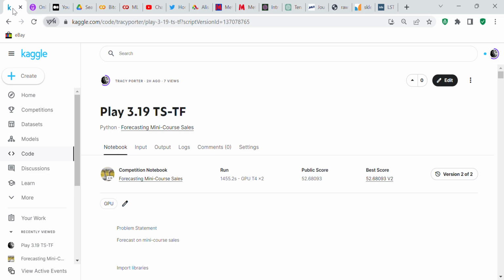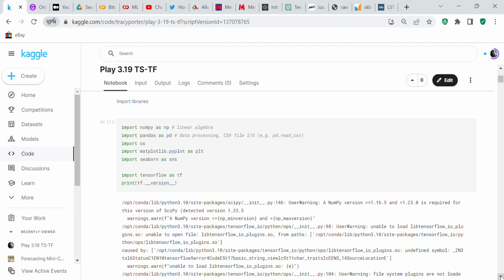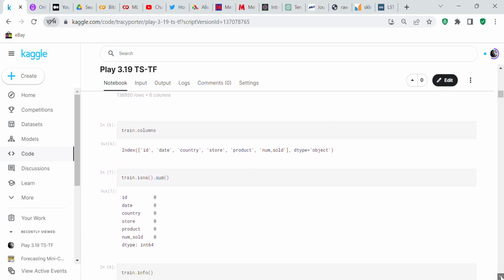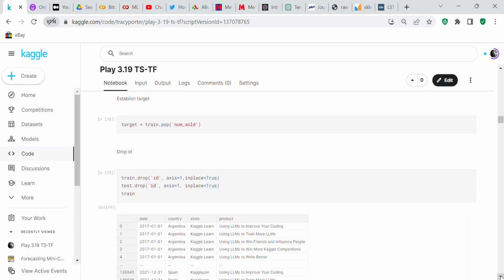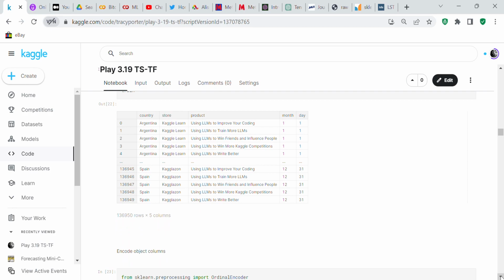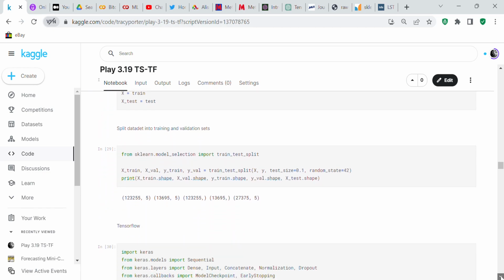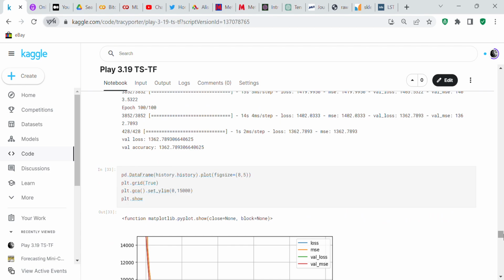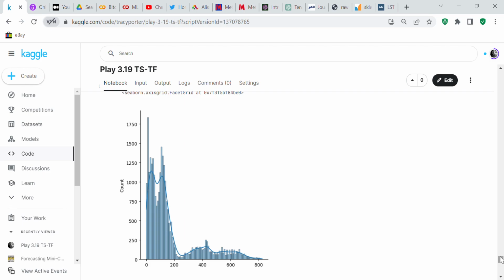Code review: Kaggle Playground series 3 episode 19 with Tensorflow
In this video I use a linear sequential neural network to predict on book sales.